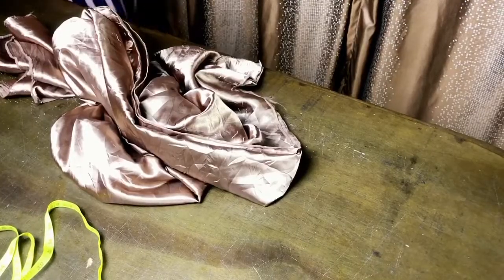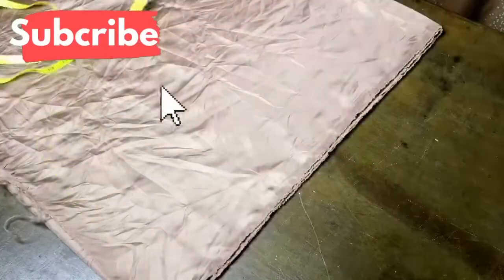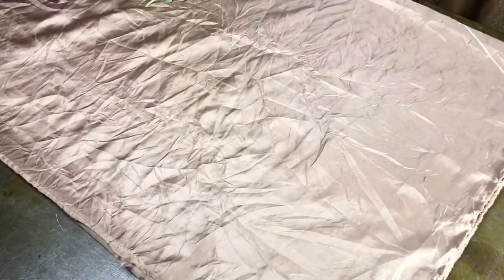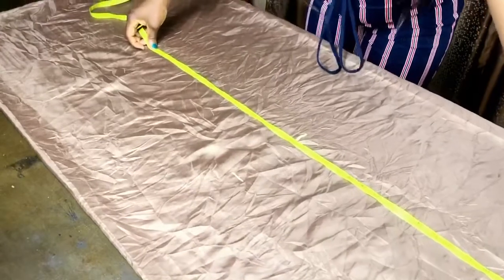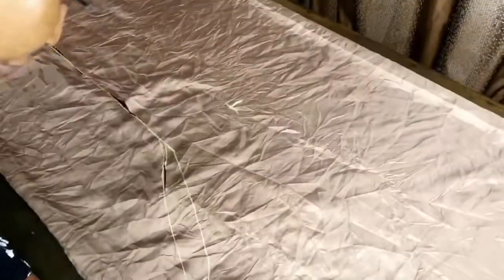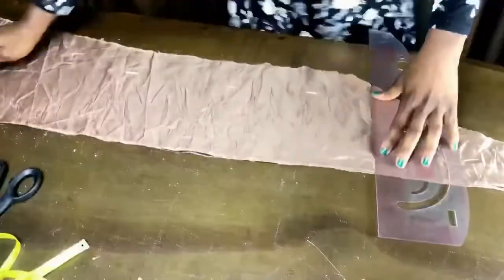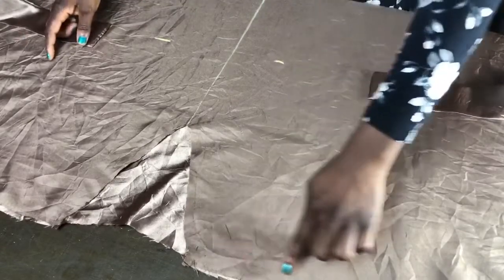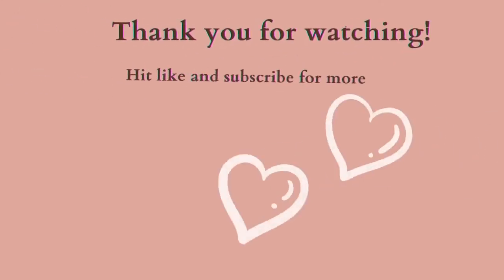Cowl Kaftan with inner belt | Tutorial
In this video you'll learn how to make a cowl kaftan, this kaftan has a belt that makes it easy to switch up the style easily. It is easy to make, stylish and also very comfy. This is the ultimate rich aunty kaftan 😃

Here are links to videos I thought might interest you;